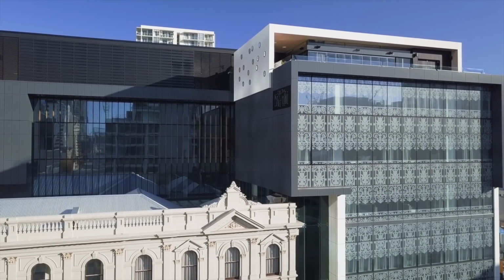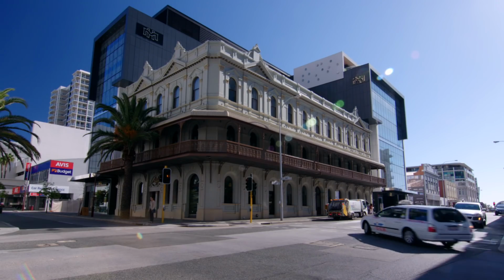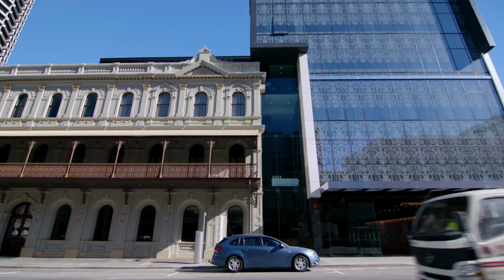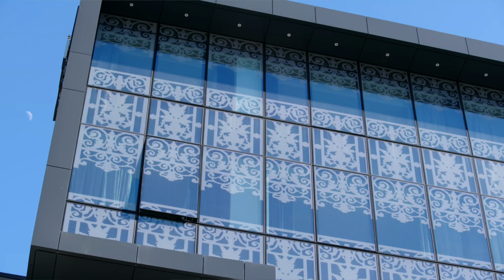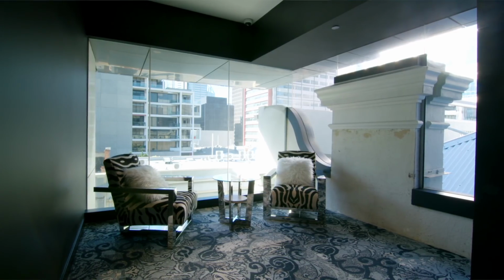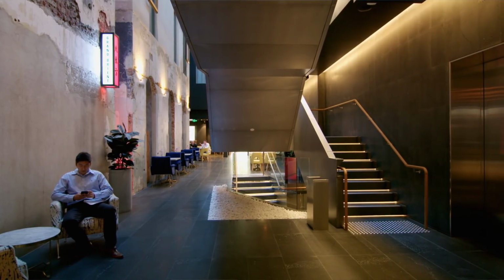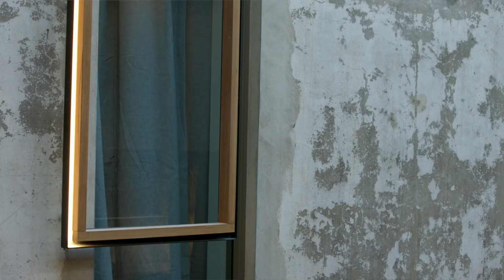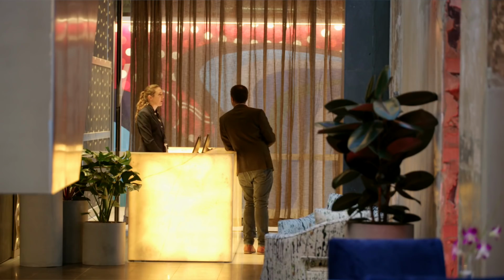AWS Designer Notes - The Melbourne Hotel - Lou Cotter, The Buchan Group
Lou Cotter of The Buchan Group talks us through the process of giving the Melbourne Hotel in Perth a new lease on life.